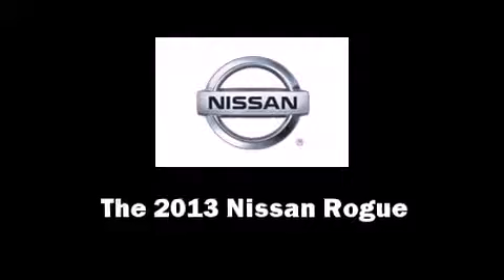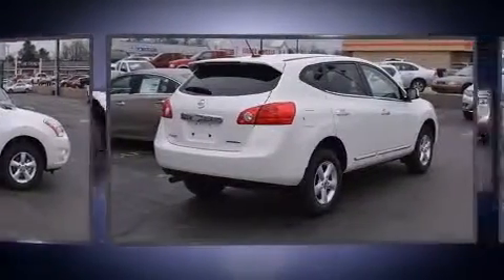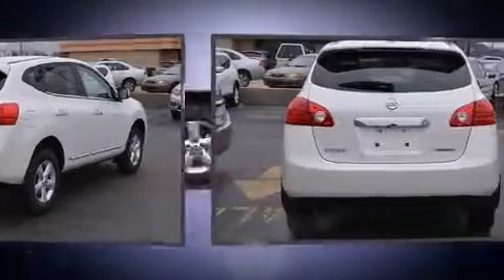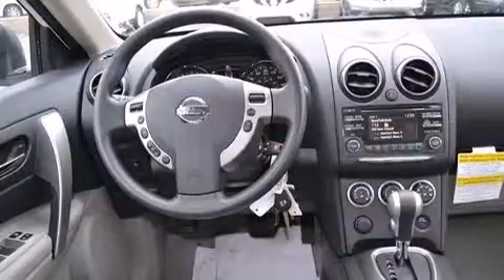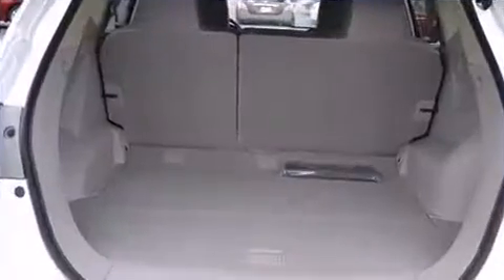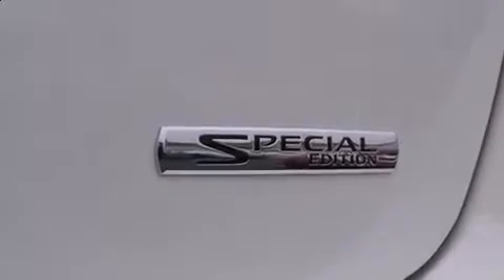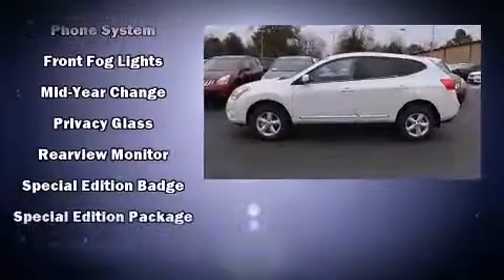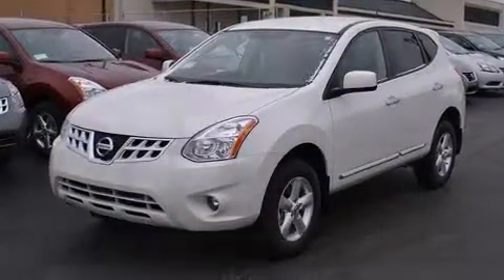2013 Nissan Rogue S in Fayetteville, AR 72703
Superior Nissan
3372 North College Avenue

The 2013 Nissan Rogue. Smooth gearshifts are achieved thanks to the 2.5 liter 4 cylinder engine, and for added security, dynamic Stability Control supplements the drivetrain. Nissan prioritized fit and finish as evidenced by: a rear window wiper, 1-touch window functionality, an outside temperature display, power door mirrors, power windows, an overhead console, and cruise control. You and your passengers will enjoy the stereo system, which includes a CD player with MP3 capability, steering wheel mounted audio controls, and 6 speakers, providing excellent sound throughout the cabin. Passengers are protected by various safety and security features, including: dual front impact airbags, front SIDE impact airbags, traction control, brake assist, anti-whiplash front head restraints, a security system, and 4 wheel disc brakes with ABS. We pride ourselves in consistently exceeding our customer's expectations. Please don't hesitate to give us a call.